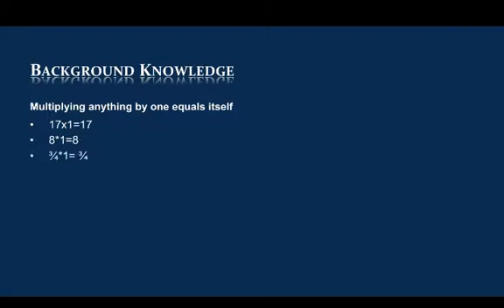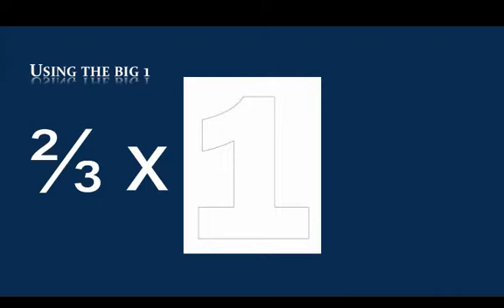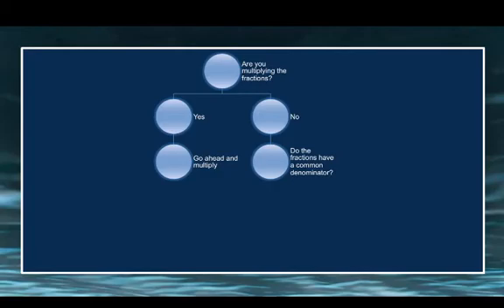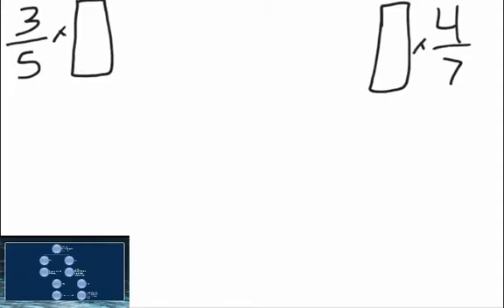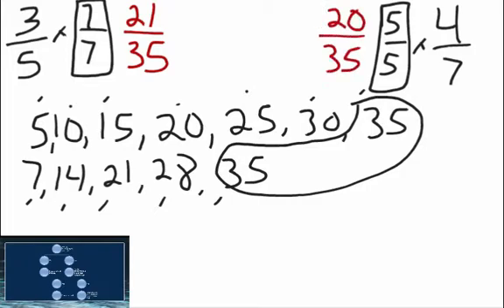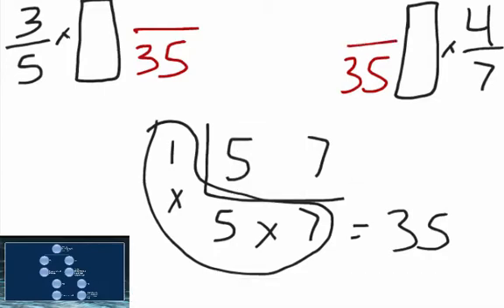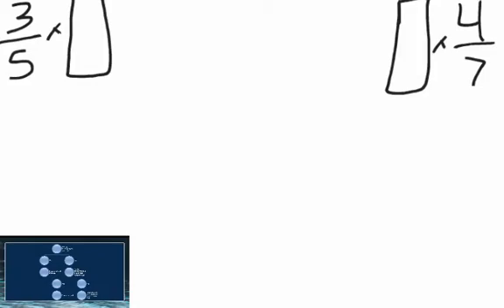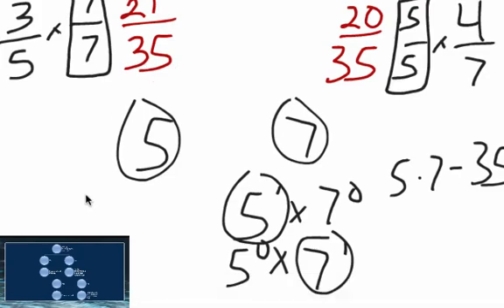Three Different Equivalent Fractions Methods (with PIP)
This is a video with three methods to find equivalent fractions by finding a least common denominator.  It starts with a PowerPoint presentation that allows for note taking of critical information.  This video has interactive hotspots which will not play through YouTube.  So when the video says to click on a picture or a link to go to a different part of the video, that effect will not work through YouTube.  This video does have a picture-in-picture effect that allows students to keep the diagram illustrated in PowerPoint in their minds...and even brings it to the forefront in each video.

Table of Contents:

04:12 - Lists
06:29 - Ladder Method
08:25 - Jump Clap Guy
10:28 - End